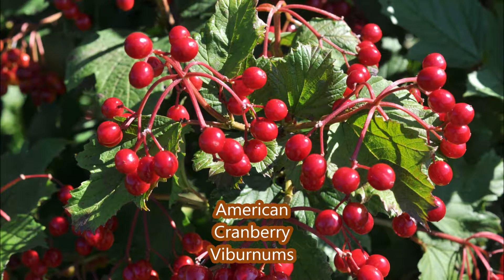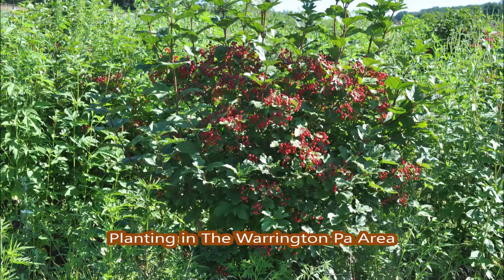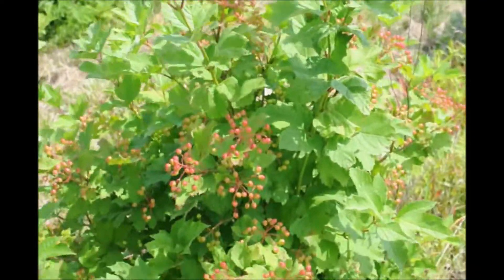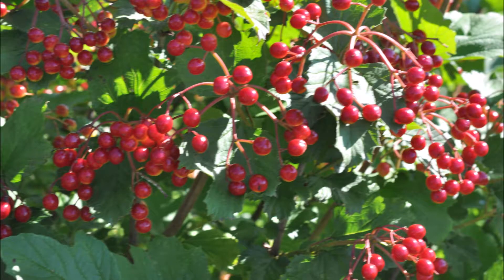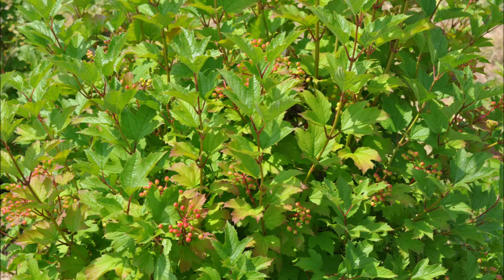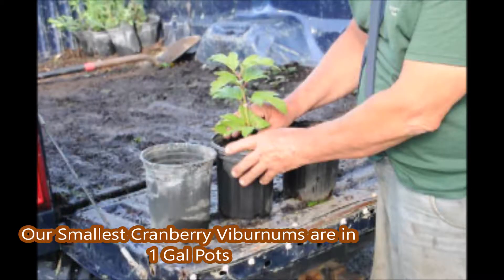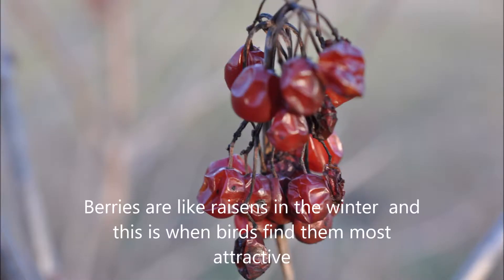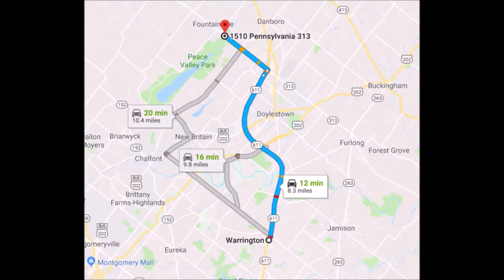We Deliver and Plant Our Cranberry Viburnums in Warrington Pa Areas